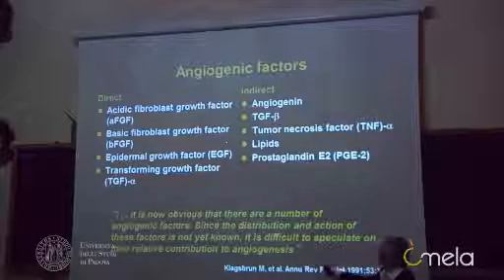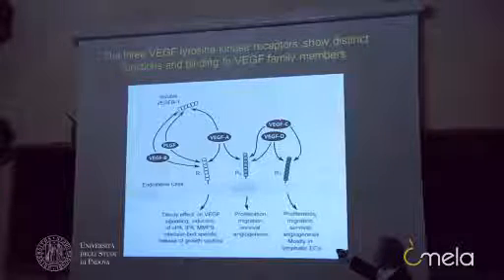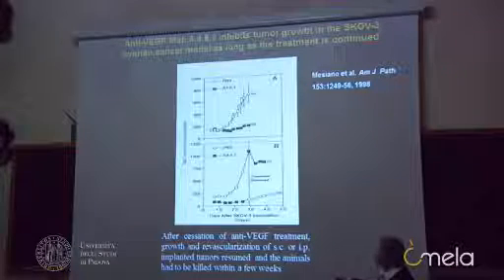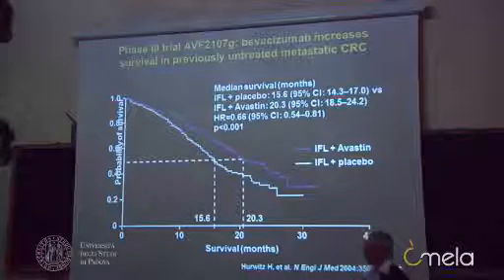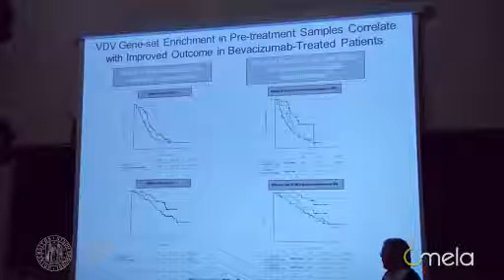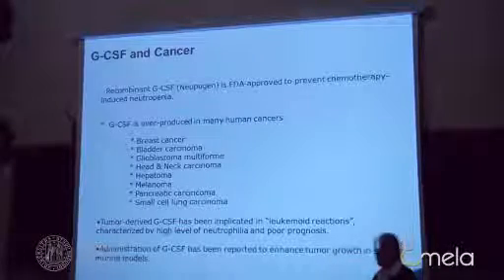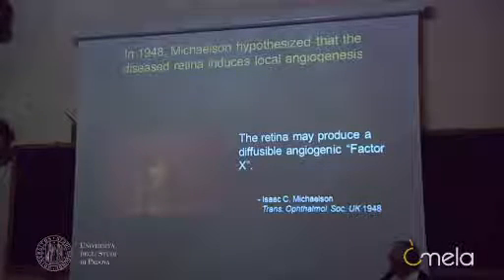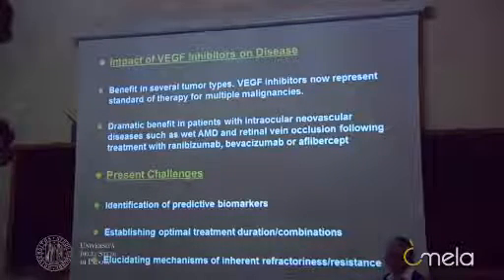Angiogenesis Basic and Translational Aspects